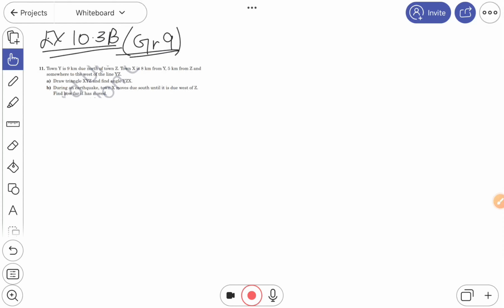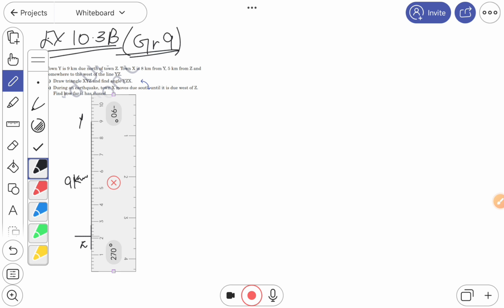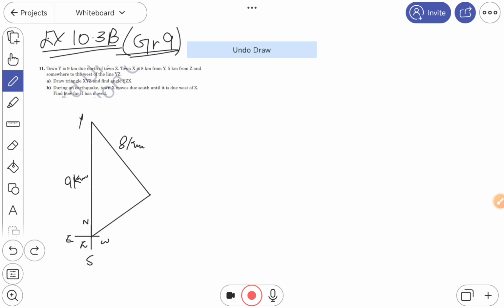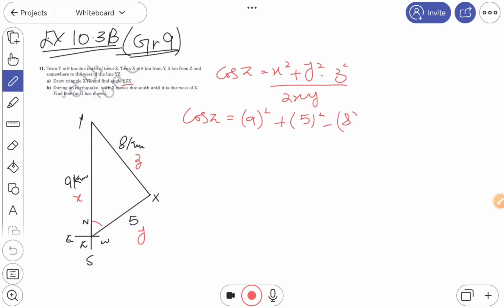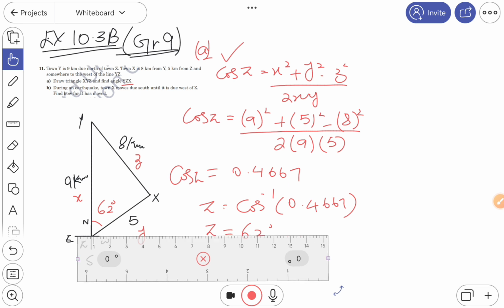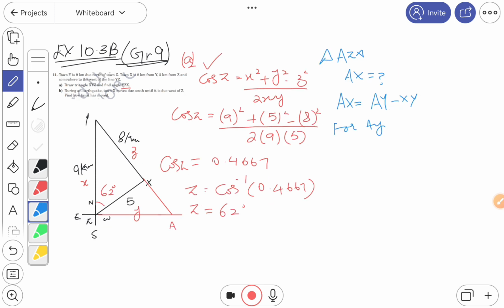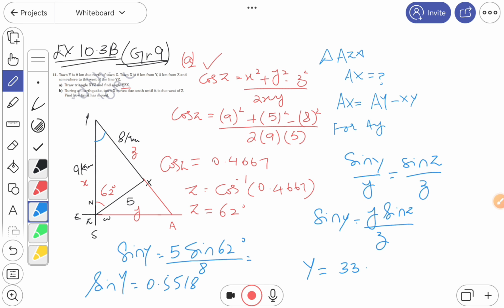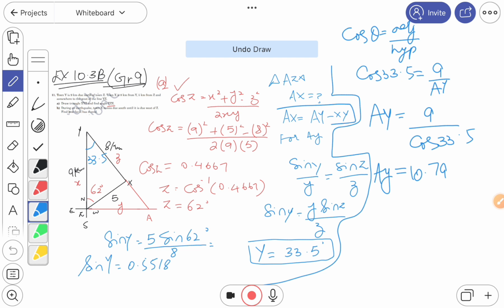Q 11 | EXERCISE 10.3B |IGCSE EXTENDED MATHS 6TH EDITION | GRADE 9 PISES | O LEVELS MATHS | BEARING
O levels maths
 IGCSE extended maths 6th edition
 grade 9
question number 11 exercise 10.3B
Bearings question
Bearing